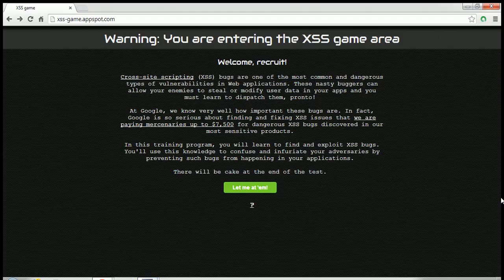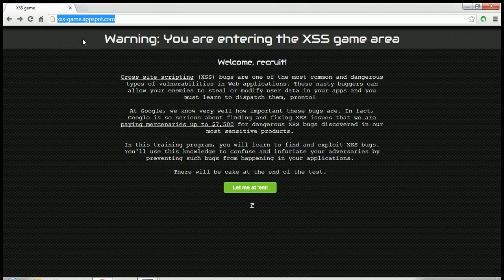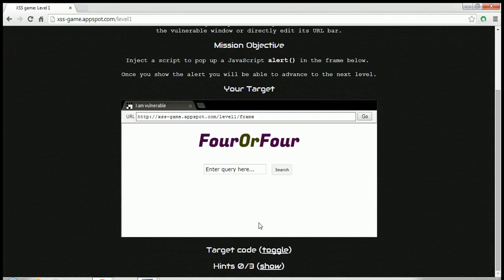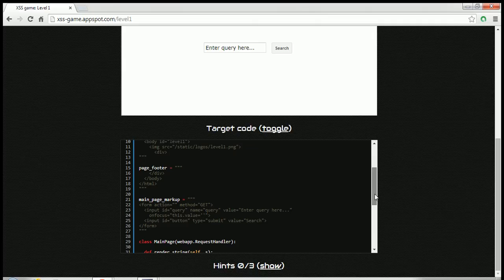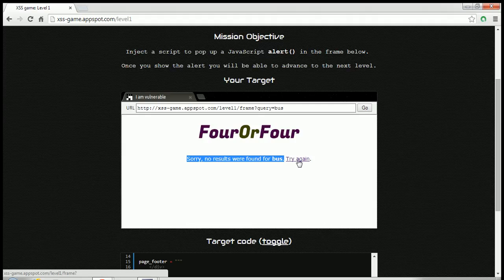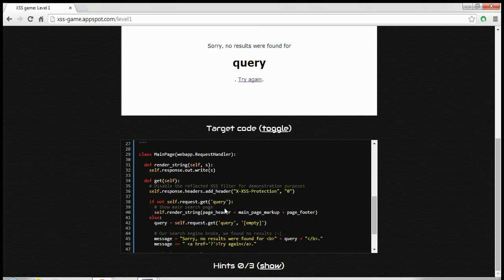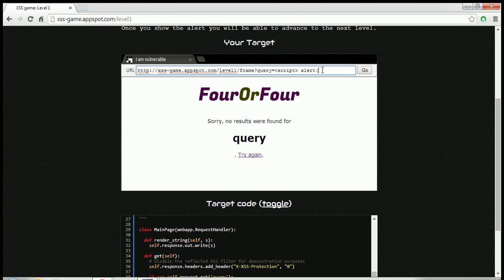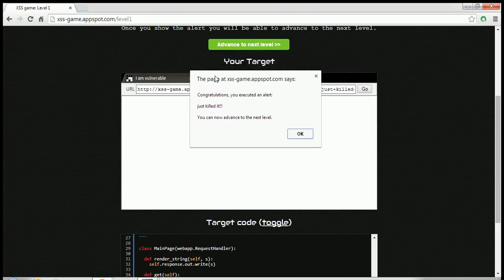Google XSS Game Level 1 Solution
This explains how you can clear the first level of Google XSS Game.